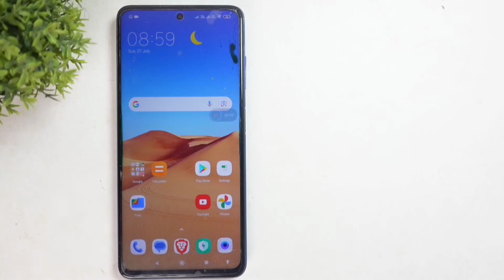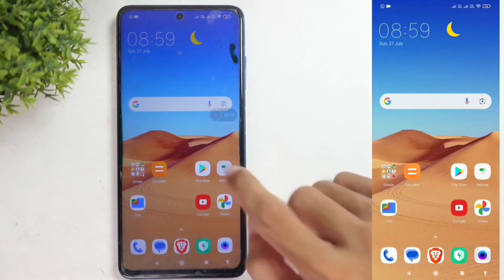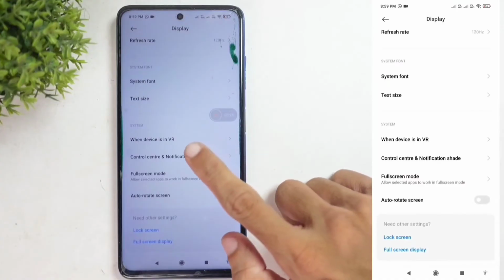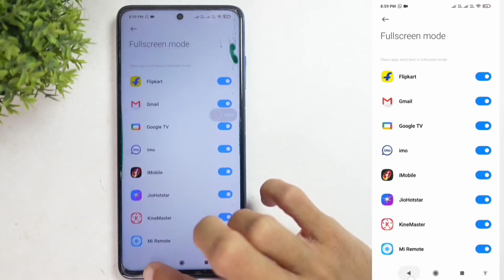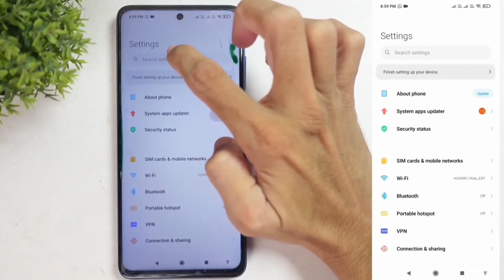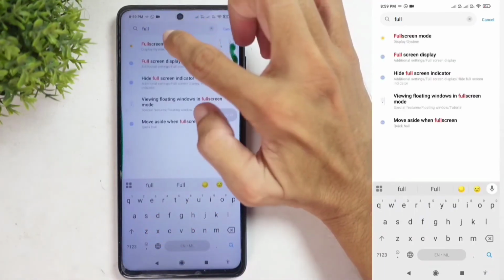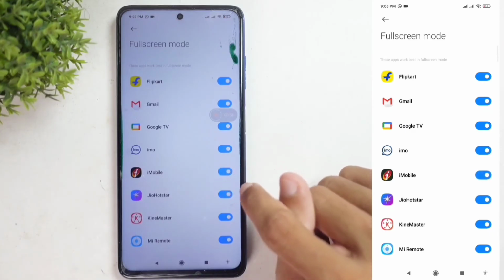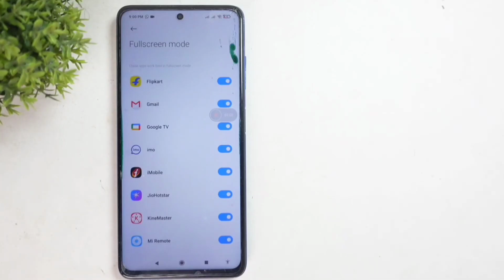How to Use Any App in Full Screen on Android | English Tutorial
In this video, we’ll show you how to use any app in full screen on your Android phone, featuring POCO. Watch till the end to learn step by step how to make the most of full-screen mode on Android.